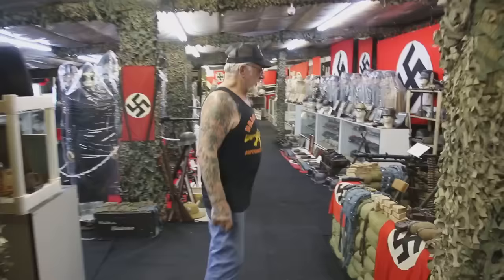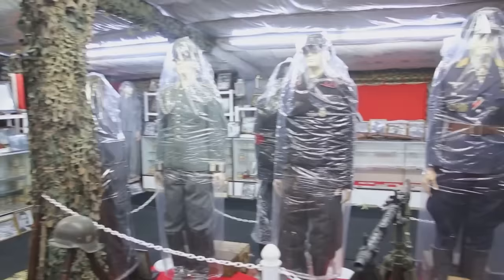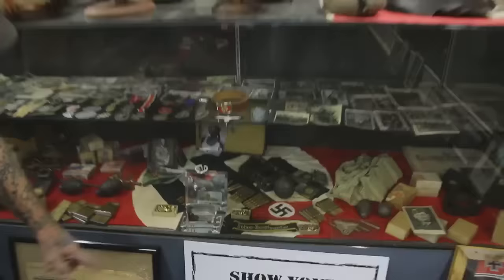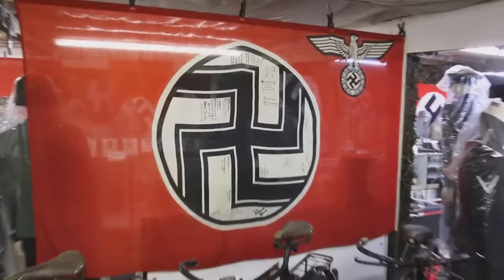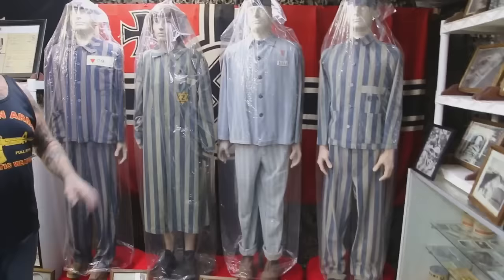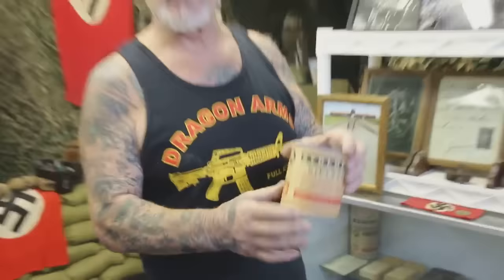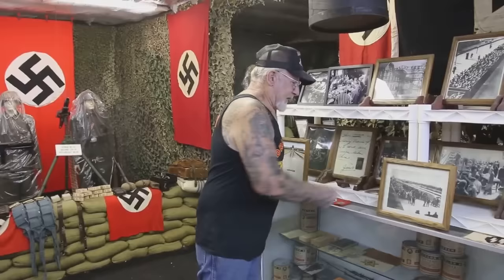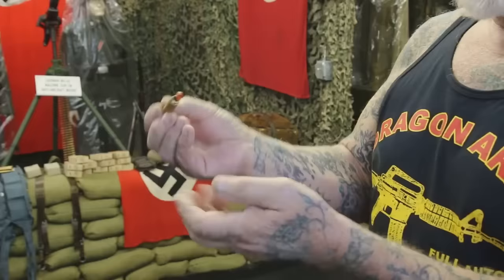Military History Museum: The Nazi Room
Im going to give you guys a quick history lesson about the WWII Nazi and Holocaust. I dont think any of you are going to see a better collection then what I have in this room! There is a so much history in the room its unbelievable, and I keep getting more and more.

I now have 28 rooms in my 75,000 square foot building, which covers wars from WWI to Afgahnistan. We also have 92 running military vehicles, over 5000 helmets, over 4000 flags, over 2500 firearms, and a room for every country the U.S. was in a war with from WWI to present. My museum has to be one of the best in the United States! 95% of everything in the museum is operational.

We give museum tours every Sunday at 10am. We offer private tours if you have more than 20 people or more with reservations. Tours take around two and a half hours.

-- they ship out the next day!